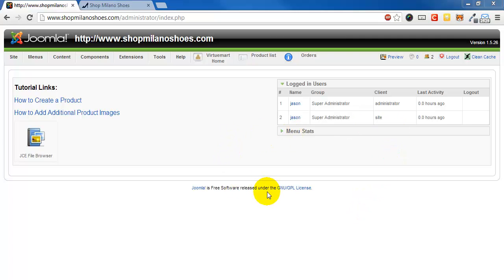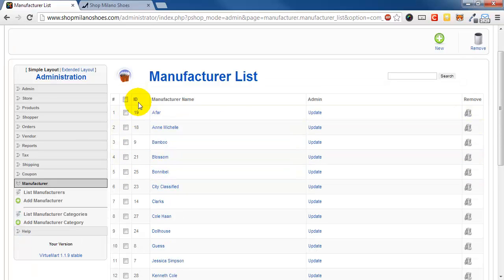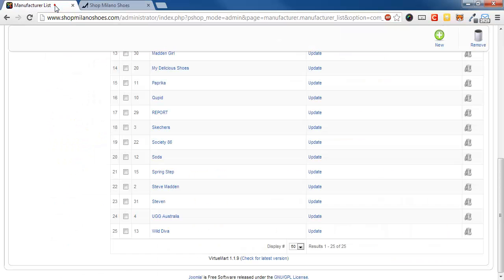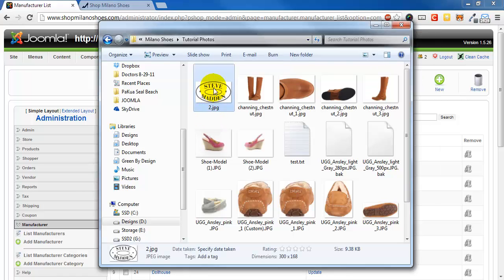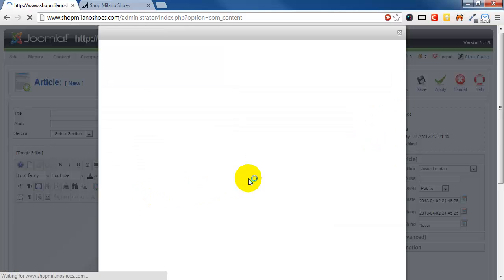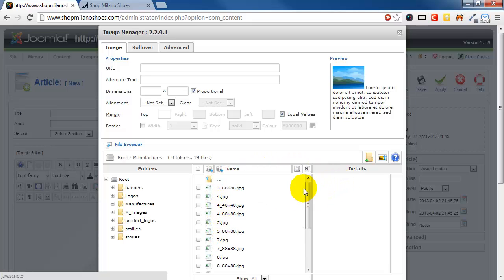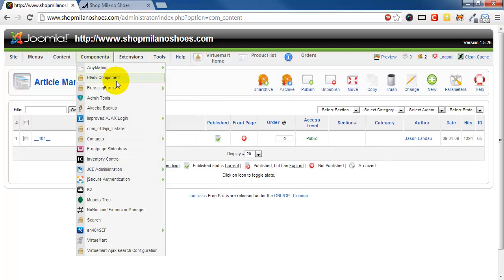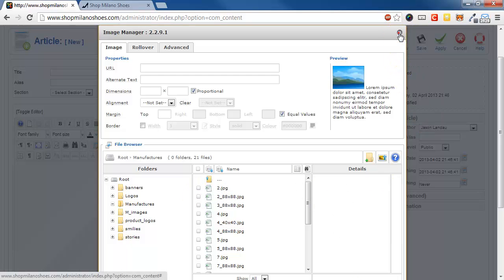Manufacturer Logo - Popular Brands